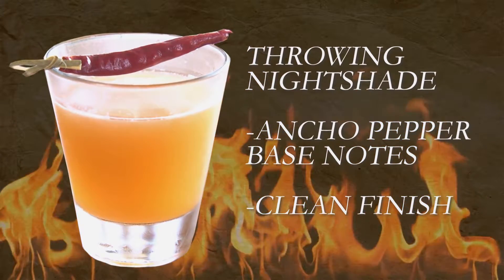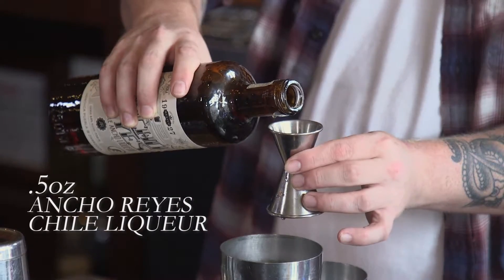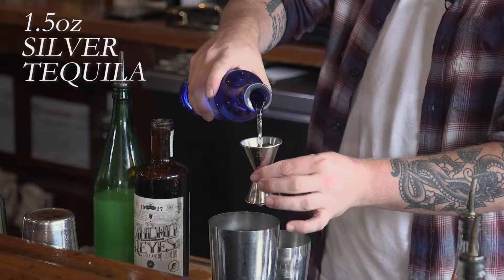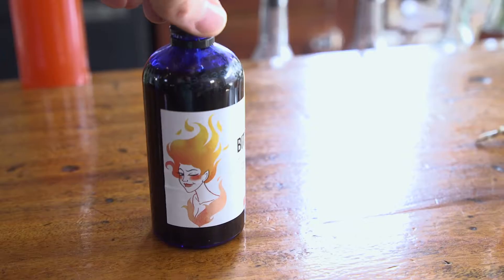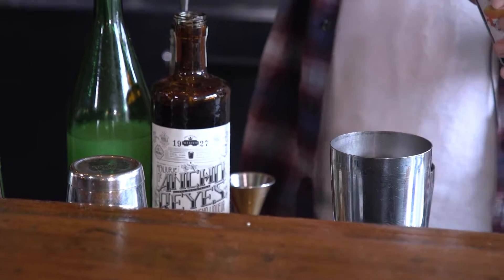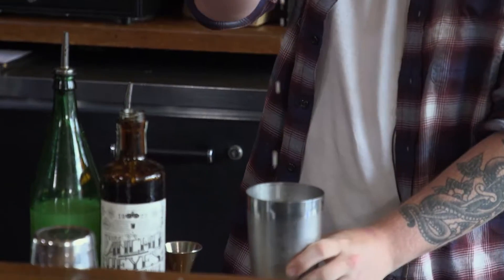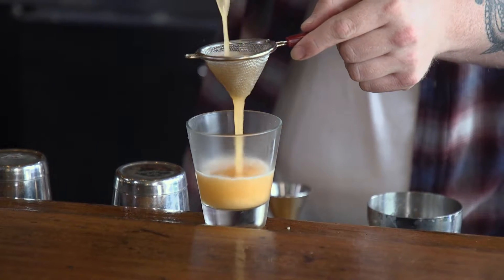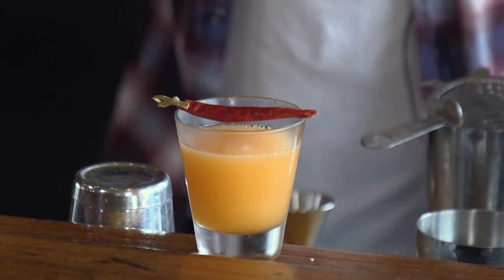As days get chilly, Throwing Nightshade is a drink that brings the heat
Tony Smith from Spice Kitchen & Bar in Gordon Square shows how to build a Throwing Nightshade - an acho pepper based cocktail